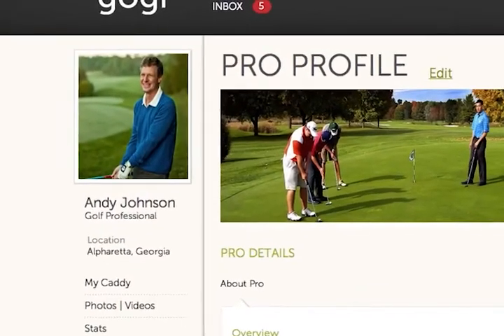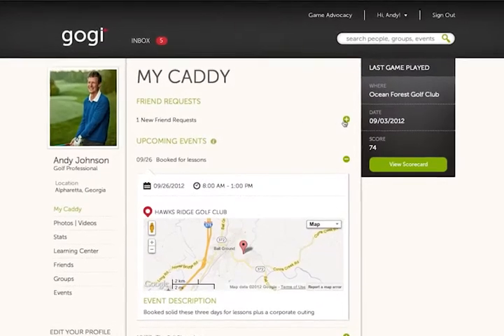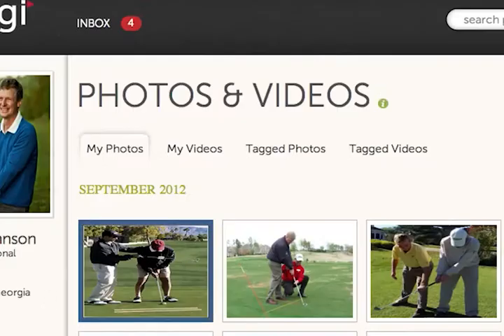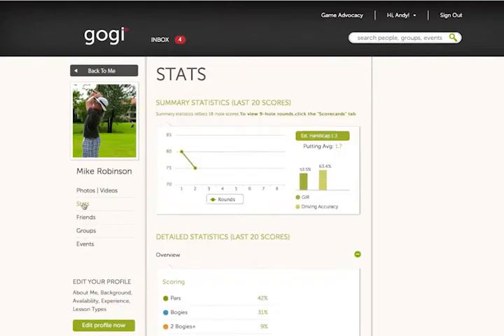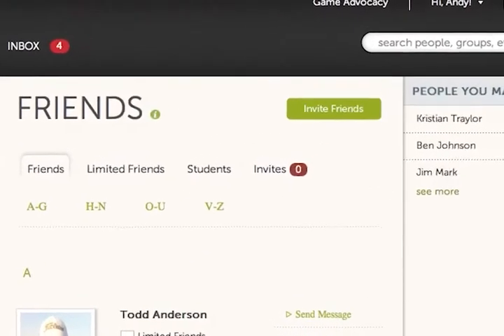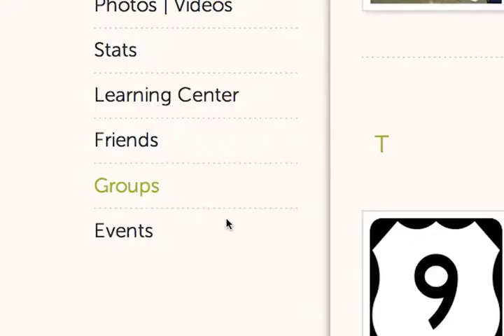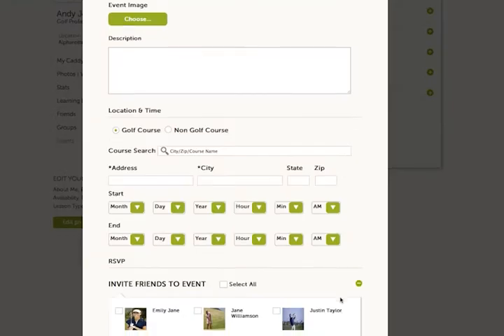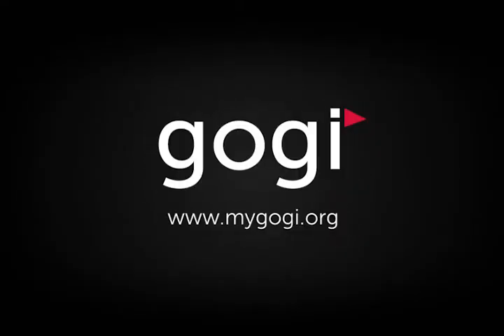How Golf Professionals Use GOGI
This video provides an overview of how golf professionals use GOGI to connect and interact with friends and students as well as develop new relationships.

The Game of Golf Institute (GOGI) is dedicated to helping your game thrive through free web and mobile applications. With GOGI, you will improve faster, connect with other golfers and have more fun.

GOGI is a 501 (c)(3) non-profit organization advancing the enjoyment, popularity and growth of golf. All solutions are free and your data is safe and secure.